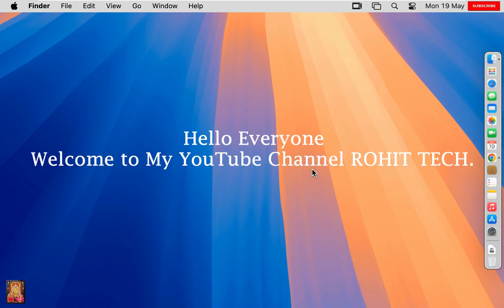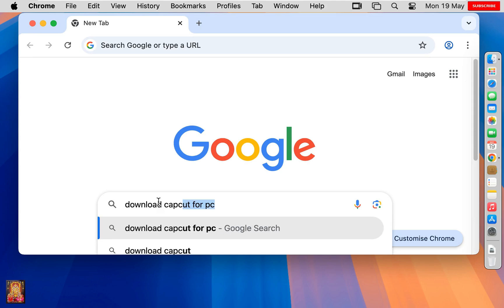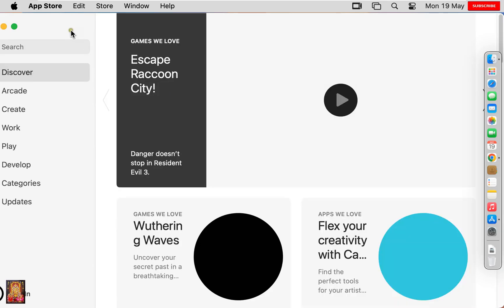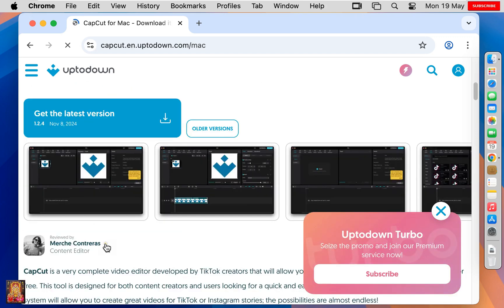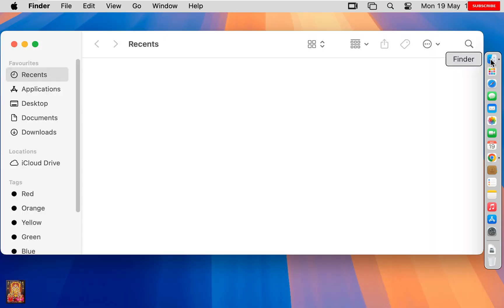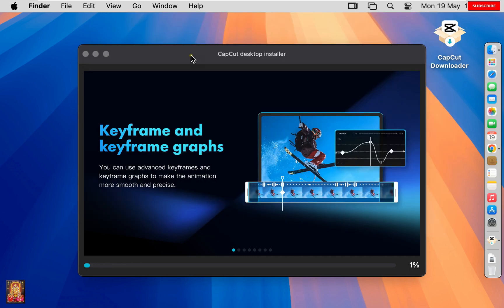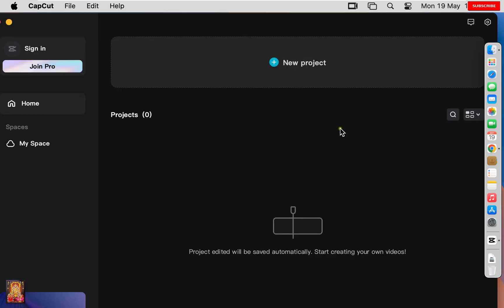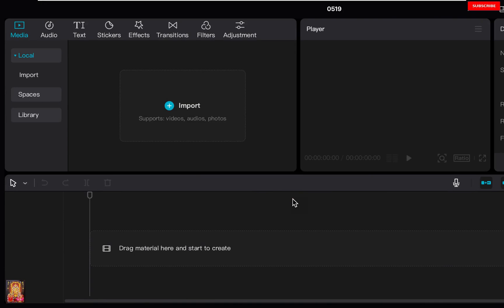How to Download & Install CapCut Pro on Mac OS [2025]